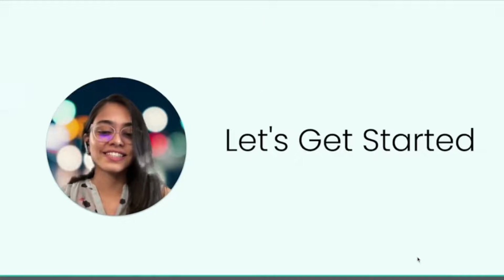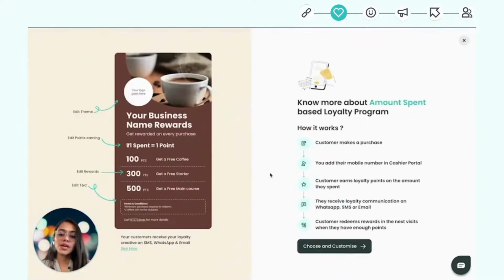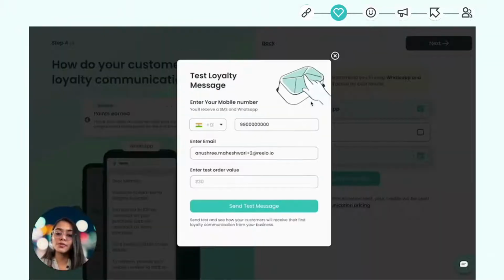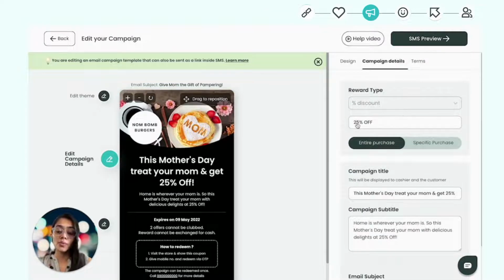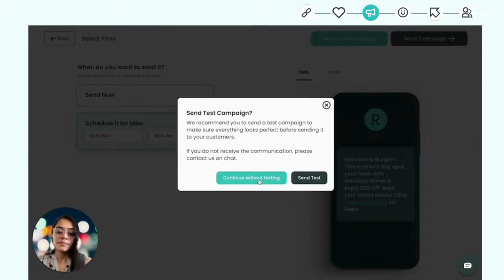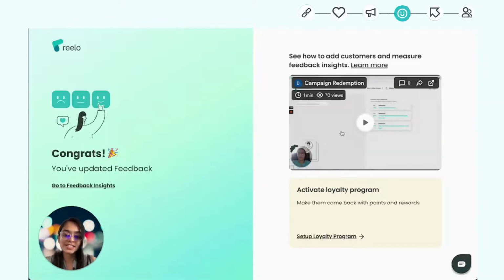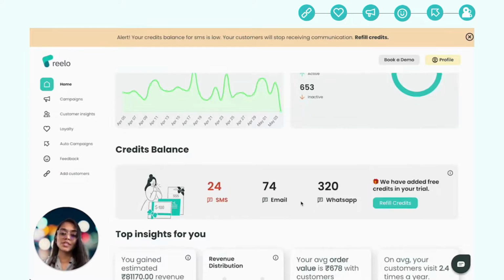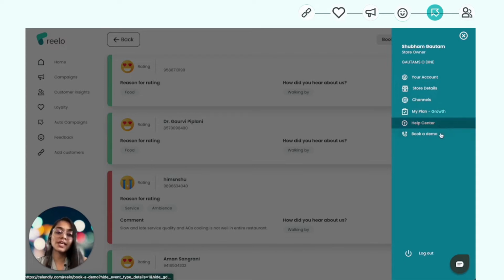Quick overview of Reelo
and get started Reelo. It’s free!

Grow your Retail business effortlessly
Smart tools for the modern retailer to build a strong brand, get more customers and increase revenue - all in one place.